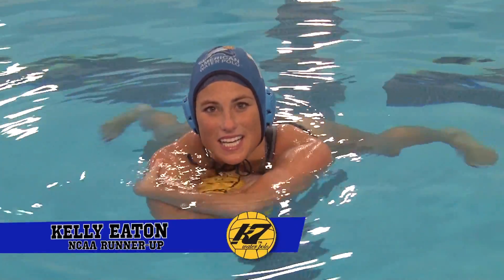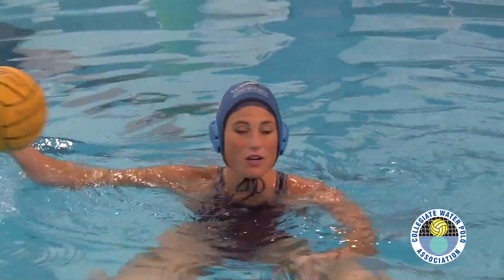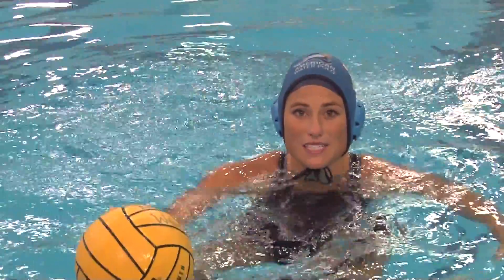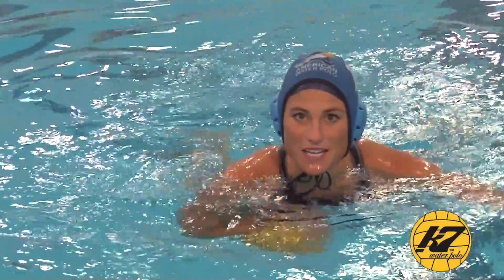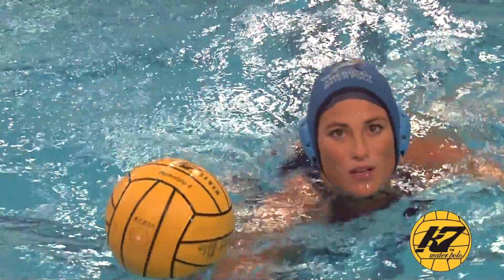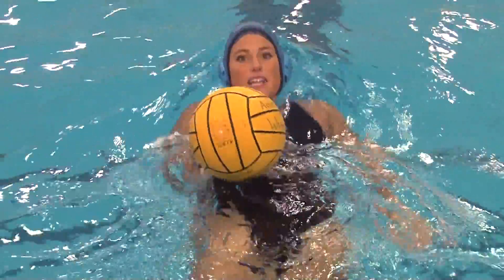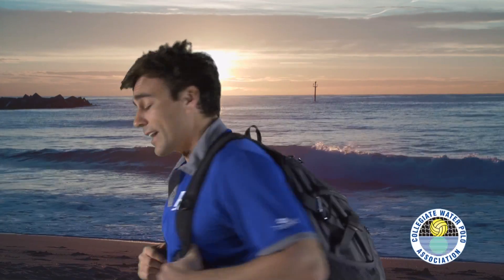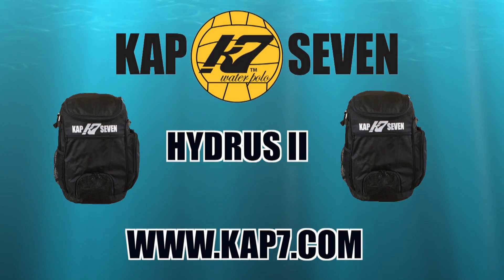Ball Handling Drill (Tip of the Week)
Ball Handling Drill (Tip of the Week)- Water Polo